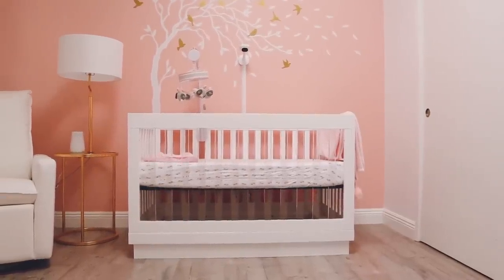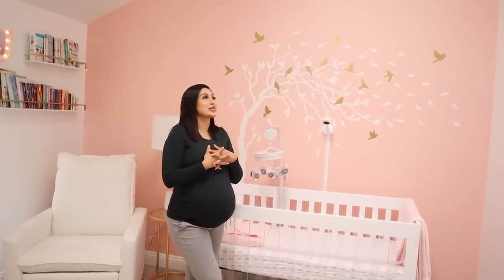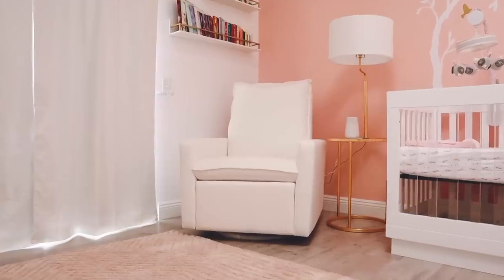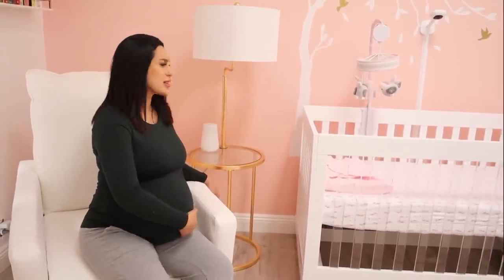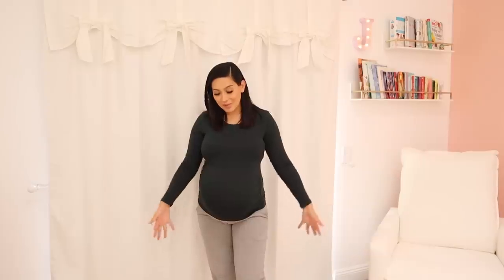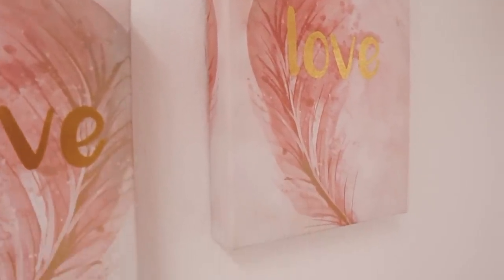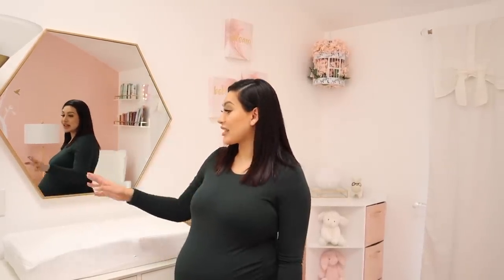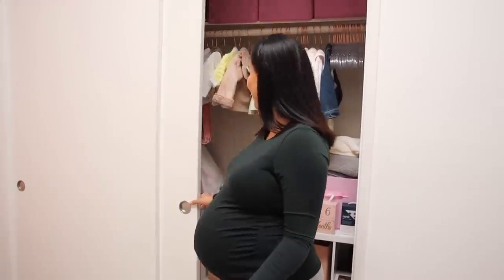BABY GIRL'S NURSERY TOUR!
1072 CASITAS PASS RD #251